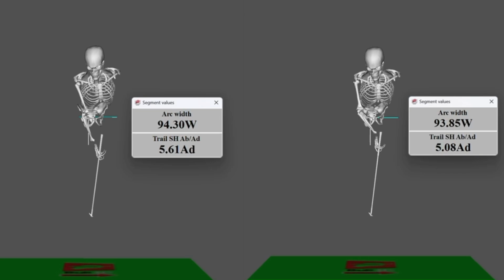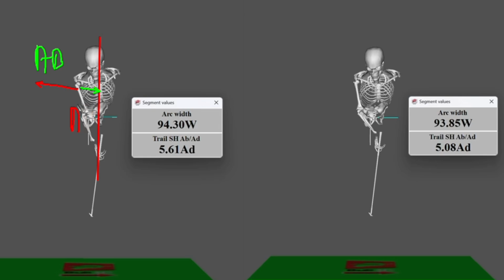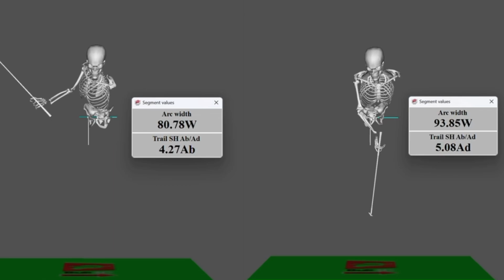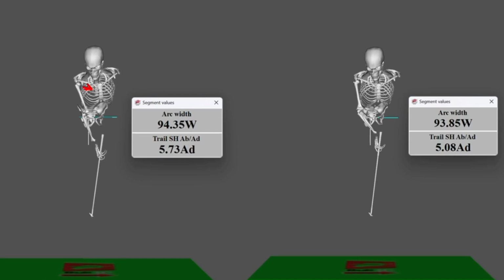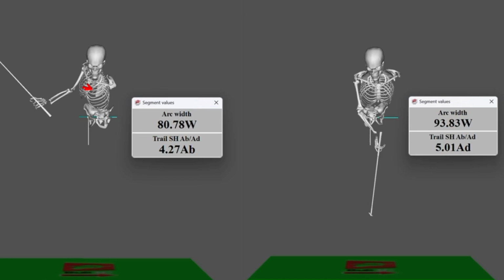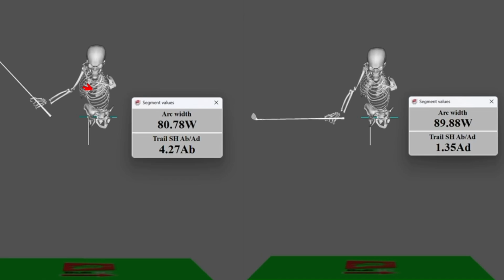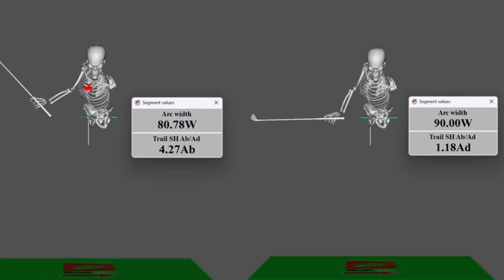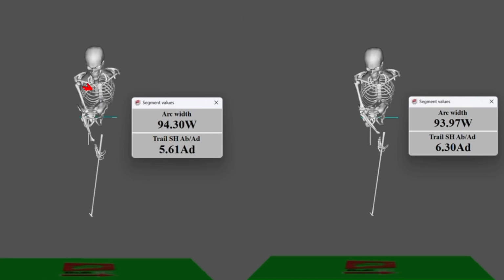Reverse Hand Grip Chipping